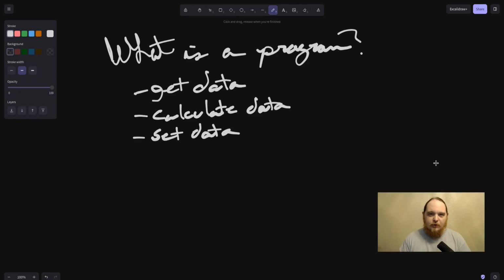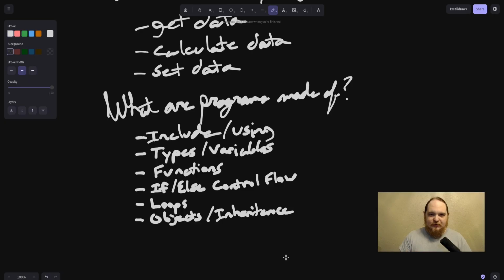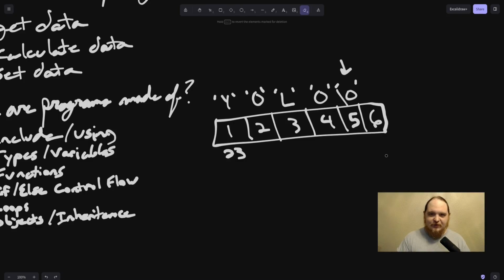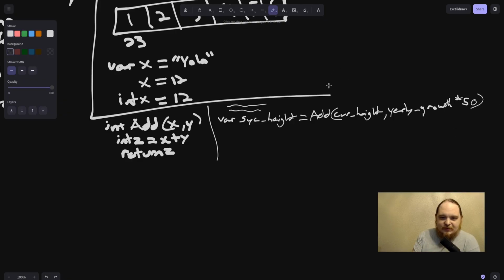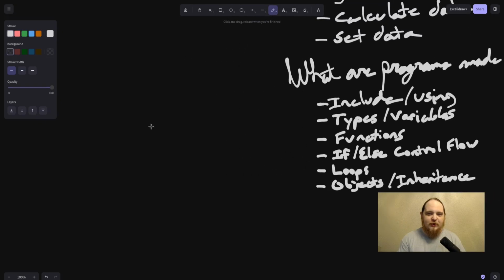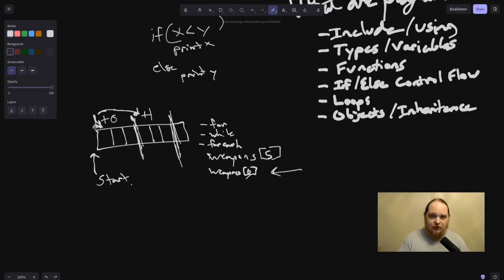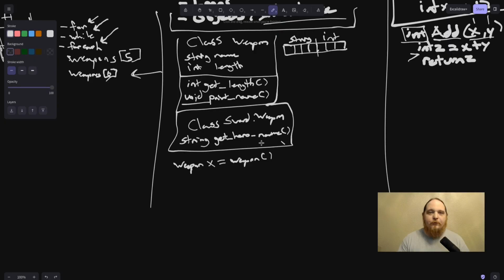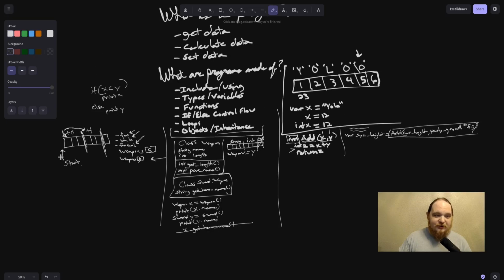Teaching Godot The Only Way I Know How (Part 1)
Sketchy audio gets a little better/louder about halfway. Sorry about that.